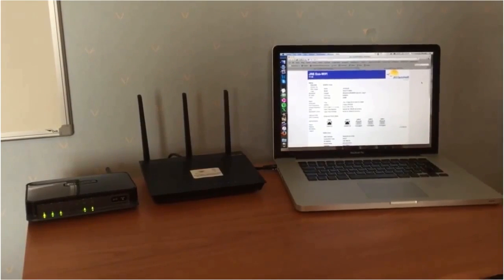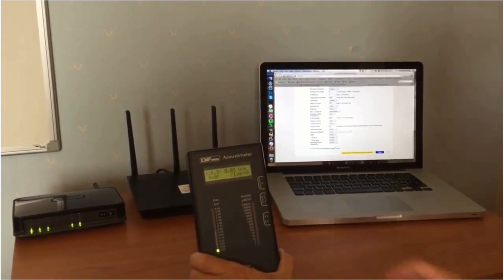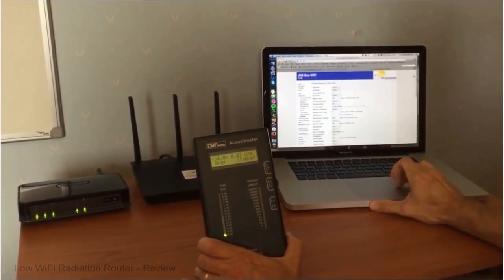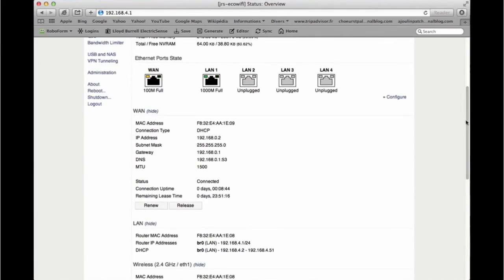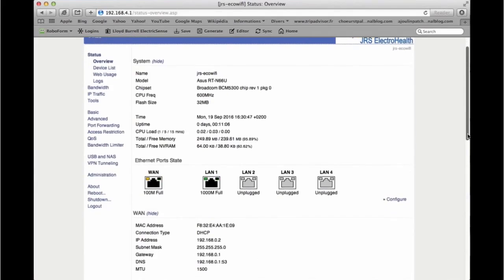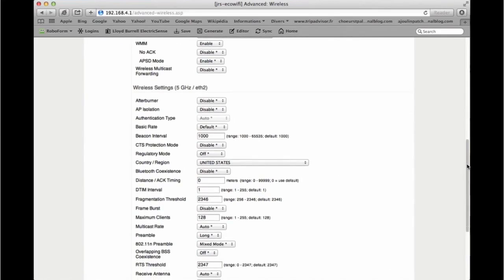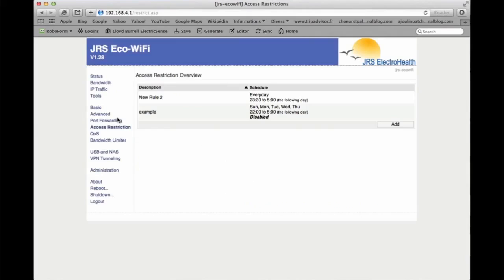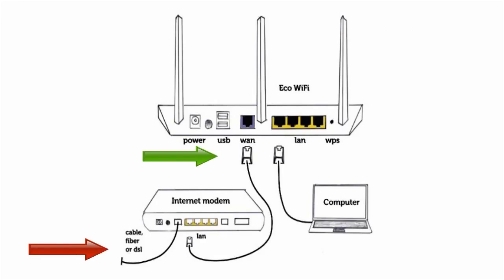Low Radiation Wifi Router - 90% Reduction In Radiation Possible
The safest way to connect to the Internet is with a hard-wired connection. Fact. But now for the first time the JRS Eco-WiFi firmware allows you to get something of the best of both worlds: get the same WiFi performance as regular WiFi with a fraction of the radiation exposures.

What Is It Exactly?

This low radiation WiFi package is composed of a standard Asus router fitted with special JRS Eco-Wifi software. It’s this software which offers low radiation or eco radiation capability.

Different Functionalities

There are currently 3 versions of this software available which offer different levels of performance and functionality. The version reviewed in this video is the Eco-WiFi-03.

This router is designed to be used with a modem. Your Internet signal comes from your Internet Service Provider, be it cable or DSL. That feeds into your modem and then you connect to your router. The router allows you to have multiple computers on the same network.  But in this case, with the JRS-Eco-WiFi, it allows you to set up a low radiation WiFi network.

Low radiation WiFi is made possible by virtue of:
1. a reduction in pulse frequency. Regular WiFi pulses at 10 Hertz or ten times a second.  JRS-Eco-WiFi pulses at 1 Hertz, once a second.
2. A reduction in transmit power. Most WiFi routers and modems typically transmit at 42mW.The JRS-Eco-WiFi gives you the flexibility to select your transmit power according to your needs. You can set it as low as 1mW if you want the lowest possible radiation exposures.

How To Set Up A Low Radiation WiFi Solution.

By going into the system menu, as shown in this video you can set your router to the optimum transmit power. The safest solution is to have the transmit power set to the lowest setting, 1mW. But this might not always be possible because the lower the transmit power the less range you have.

The factory setting of the JRS-Eco-WiFi is 30mw. To find the optimum setting for your home or work place set the transmit power to 1mW then check your Internet connection on your computer to see if your Internet is working properly. If not then keep increasing your signal strength until you have a reliable Internet connection.

The transmit power which is best for you will be dependent on the distance between your router and the devices you are using and also the number and thickness of any intervening walls.

Main Features Of JRS Eco-Wifi

The big plus that this router offers is that it enables you to reduce your WiFi radiation exposures whilst maintaining the same performance, the same data transmission capabilities, do streaming……..you can run multiple devices just like with a normal router. According to the manufacturer up to a 90% reduction in radiation is possible.

2nd point: It’s possible to perform daily scheduled WiFi deactivation directly from the system menu on the JRS Eco-Wifi – you can set it to automatically deactivate at certain times of the day

3rd point: there is a button on the router itself which allows you to manually deactivate the WIFI functionality – so you can switch the WiFi off just by pressing a button

4th point: The router is fitted with an Ethernet port. So if you prefer you can use it principally as a hardwired router and make occasional use of the Wifi function as  you need to.

Microwave radiation
eco wifi router
low radiation wifi
jrs eco-wifi
low wifi radiation
low emf wifi

Want more videos? Checkout my channel